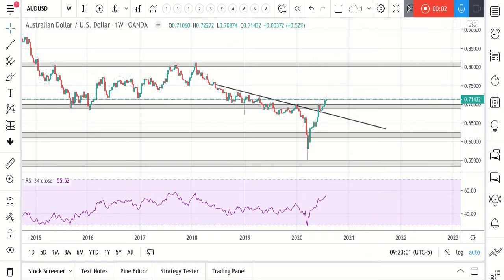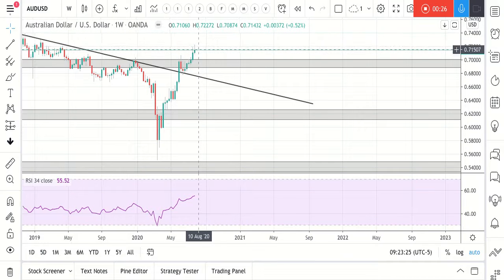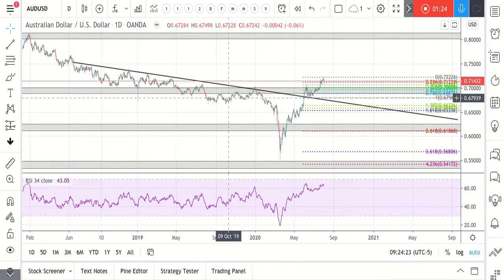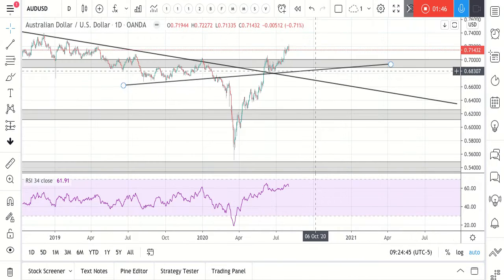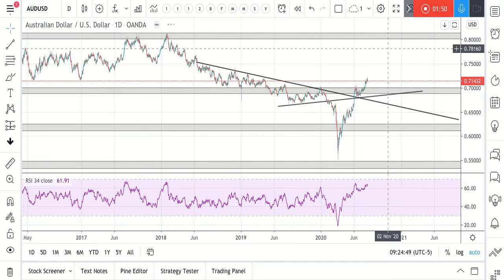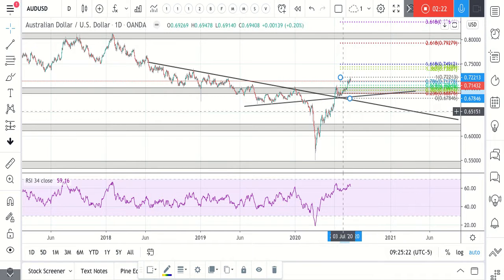AUD/USD - 08/2/20 Weekly Outlook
In this video, the AUD/USD outlook for the week of 08/2/20 is analyzed.